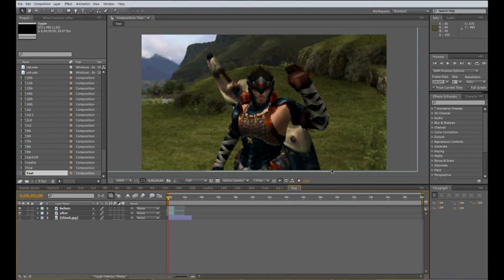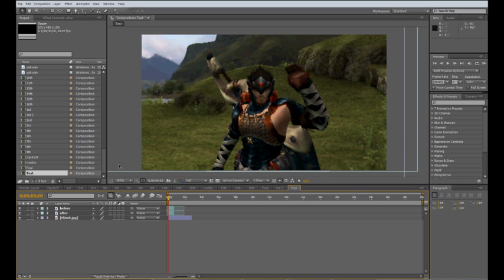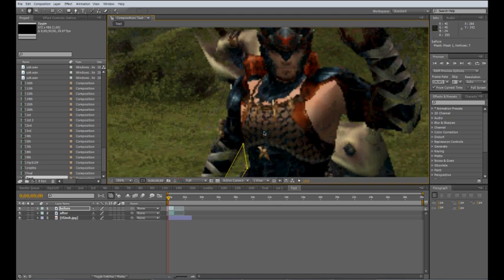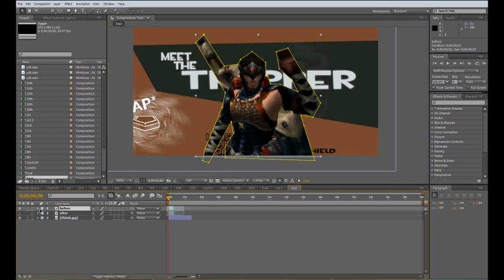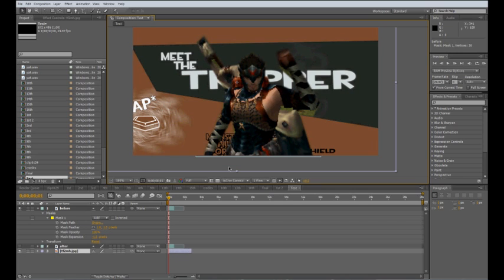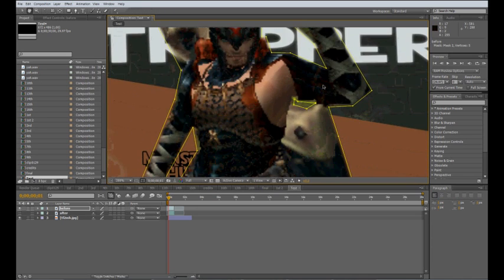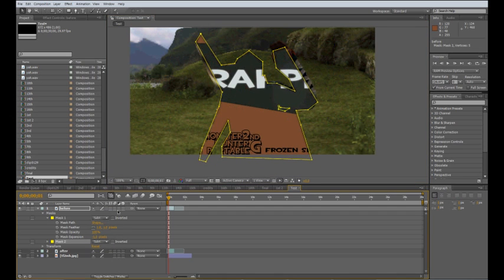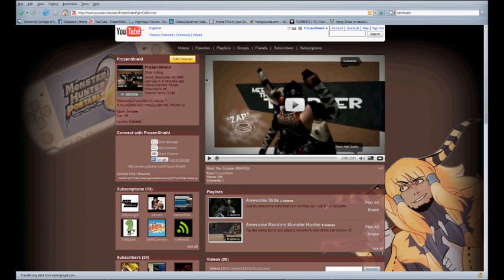Rotoscoping After Effects (Monster hunter)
Please don't let my "so"s bother you. It is like my version of umm. I did this pretty quickly because I have midterms coming up and can't spend that much time working on videos.  I got a few requests from some people who wanted to know how I was able to extract my mh char from the bg. Anyway I hope you find this tutorial useful.